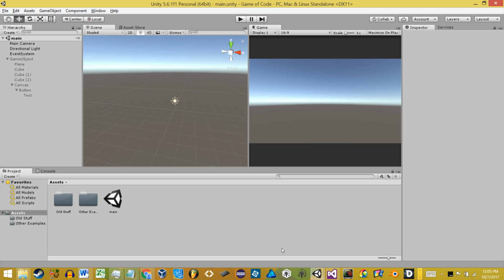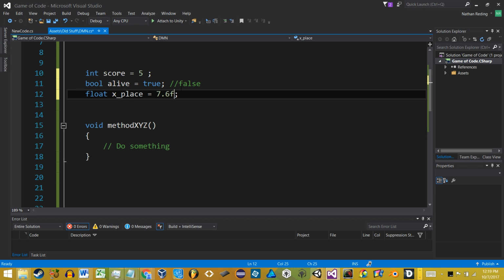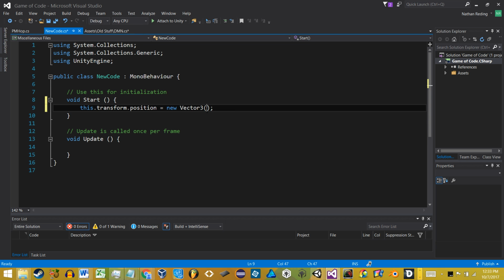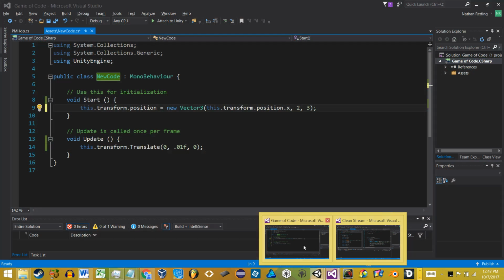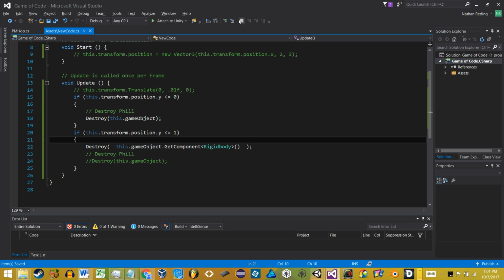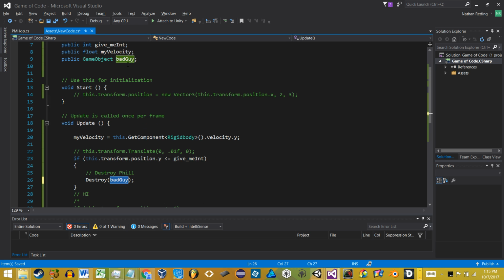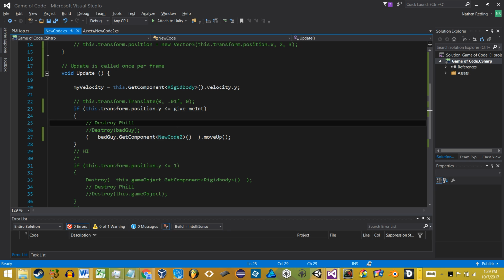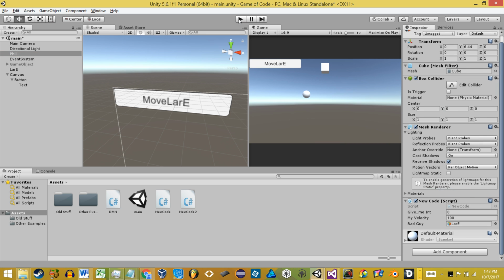GDC Workshop (Physics)